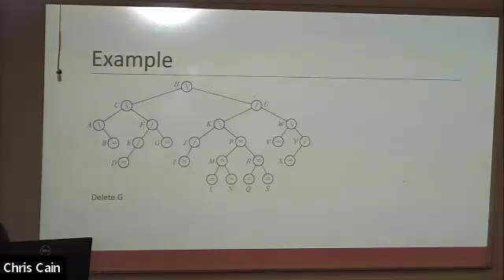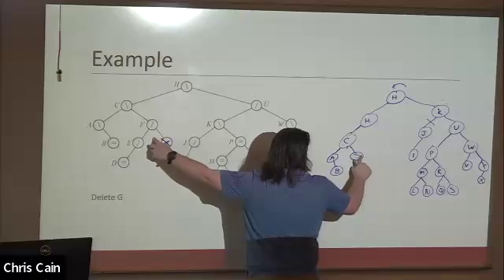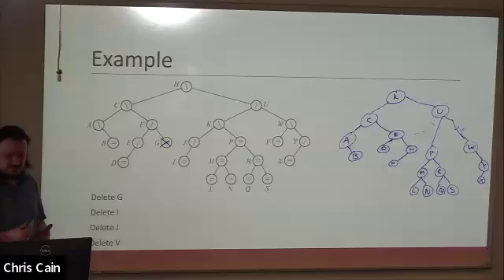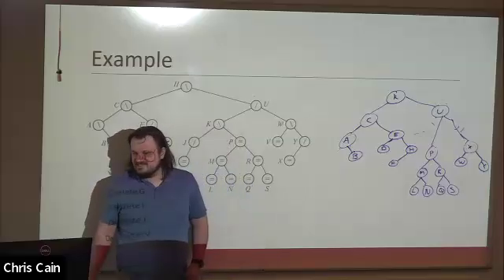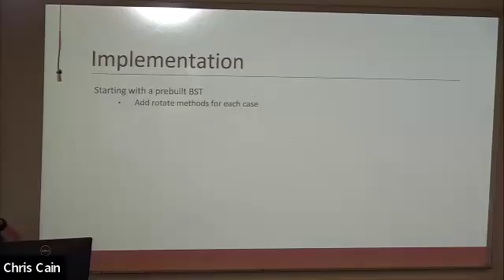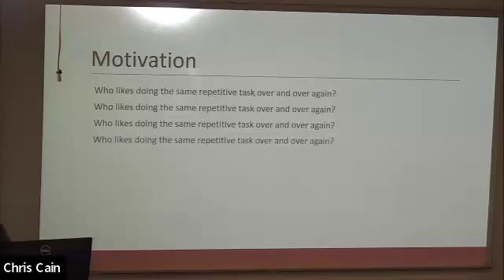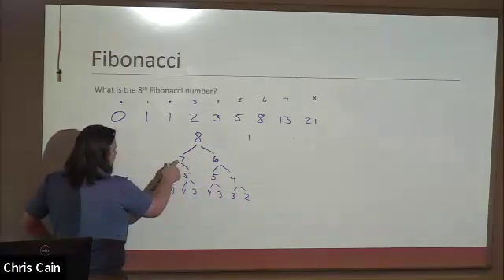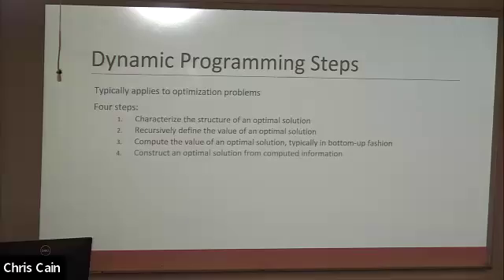CSCD 320 Apr 17 2026